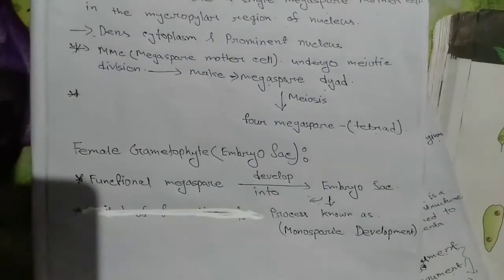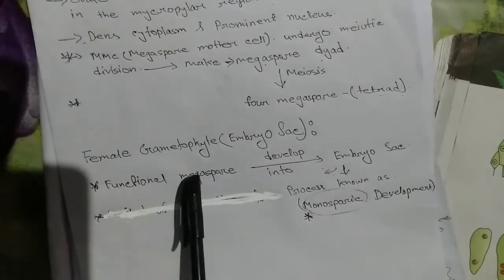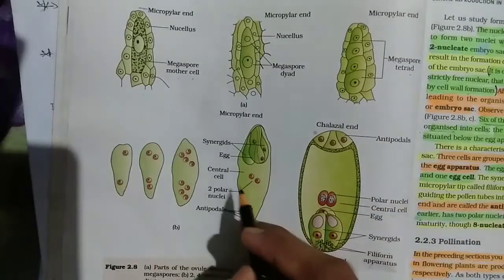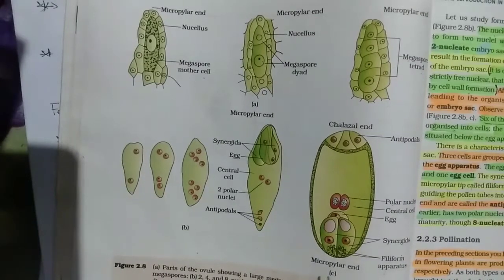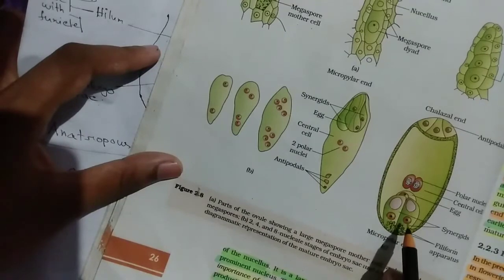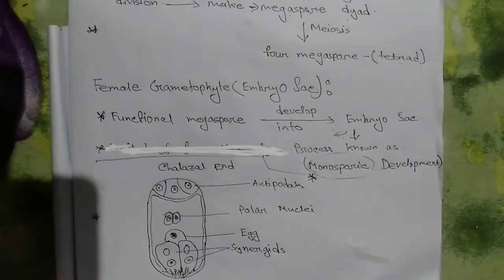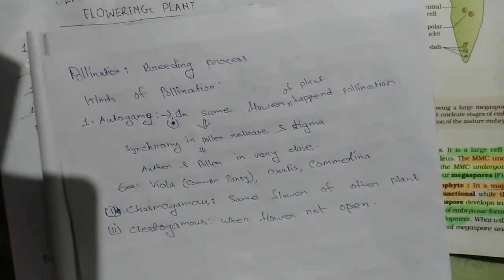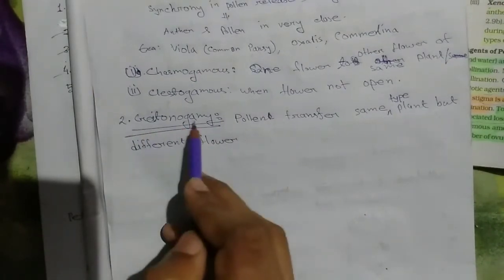Sexual reproduction in flowering plants l Class-12 l Part-4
Sexual reproduction in flowering plants this chapter of class 12.Ncert based details discuss here